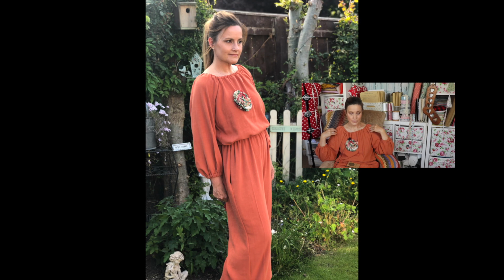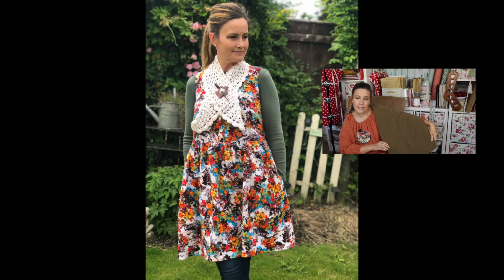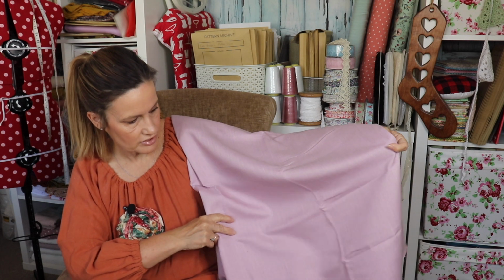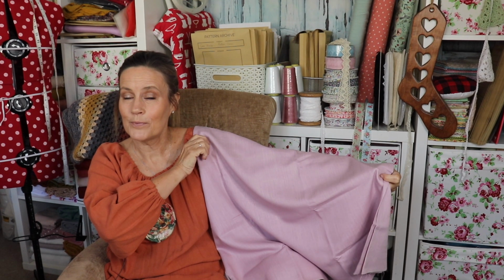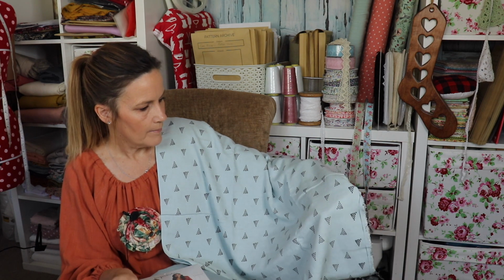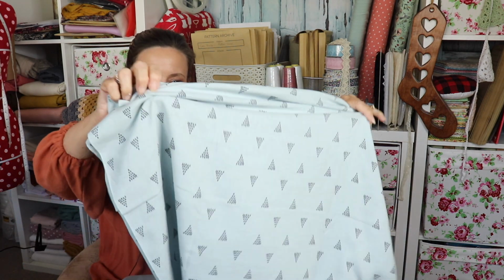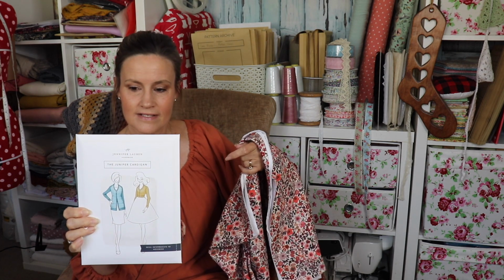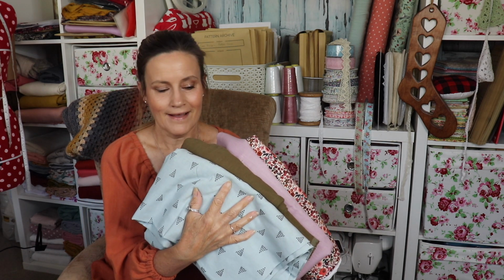New Fabric Haul & Gorgeous Sewing Pattern Plans Vlog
In this sewing video, I am sharing with you my latest fabric haul.  My latest lovely fabric ordered has just arrived from Felicity Fabrics and I know you would want to see what I got.  I have also managed to plan some gorgeous sewing patterns that I am going to use too!

Join me for sewing chatter, lovely fabrics and sewing inspiration!

Happy sewing